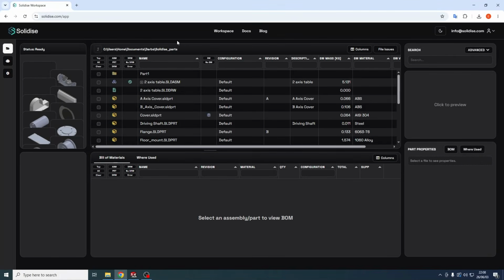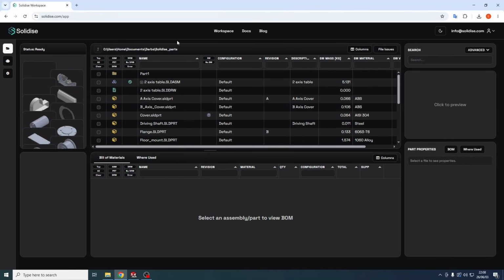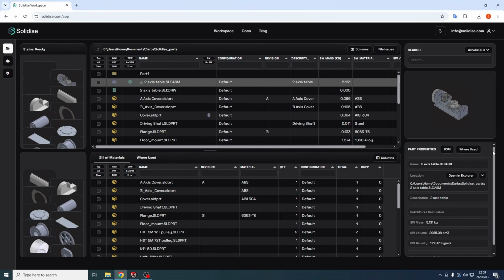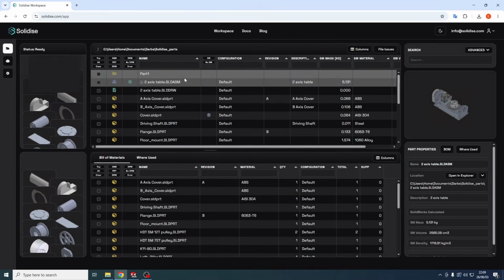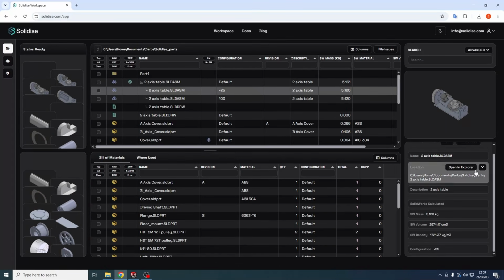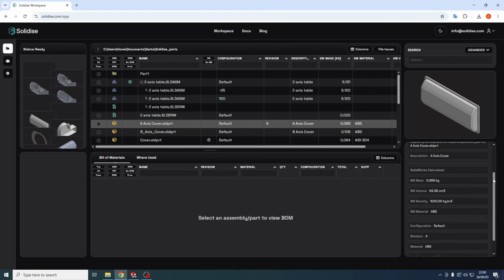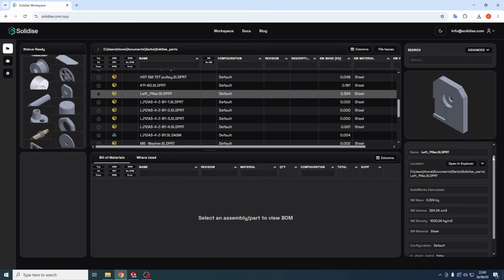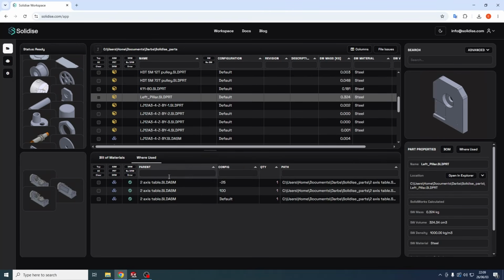SolidWorks Preview Tool: View Parts and Custom Properties Without Opening CAD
View SolidWorks parts without opening the full CAD model with Solidise.

In this video, I show how Solidise works as a lightweight SolidWorks preview tool and property inspection workspace. Not every SolidWorks question requires opening the full model in SolidWorks or eDrawings. Sometimes you only need to confirm what a part looks like, which configuration it is, or what custom properties are attached to it.

I start by selecting a part or assembly row in the Solidise browser workspace. Solidise loads the stored preview image from the local agent, so the CAD file does not need to be uploaded to a cloud viewer. This gives you a quick visual check before deciding whether the full model needs to be opened.

Next, I inspect indexed, configuration-aware properties. These may include description, configuration, material, revision, and other custom properties depending on the data available in the SolidWorks file.

This workflow is useful during search, reuse checks, procurement review, onboarding, and release preparation. Solidise acts as a SolidWorks viewer with properties, helping teams view SolidWorks custom properties and answer small file questions directly in the browser.

In this video:

* View SolidWorks parts without opening CAD
* Use Solidise as a SolidWorks preview tool
* Open local preview images from the browser workspace
* Inspect configuration-aware properties
* View SolidWorks custom properties
* Review description, material, revision, and configuration data
* Reduce unnecessary SolidWorks or eDrawings launches
* Answer small file questions faster

Solidise helps engineering teams check previews and properties quickly without switching into a full CAD session for every question.